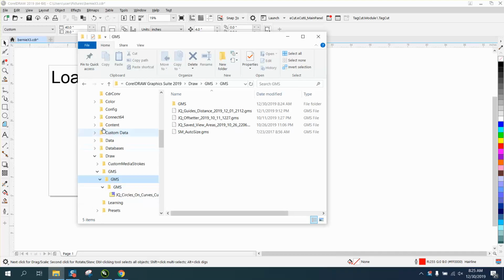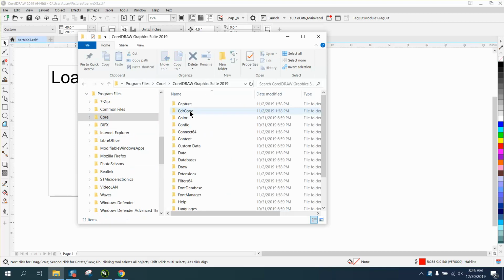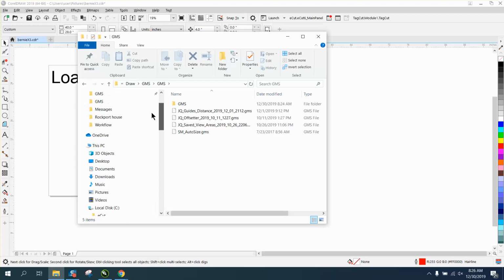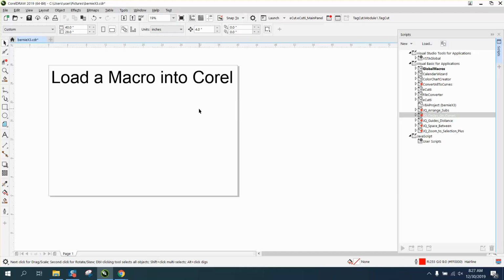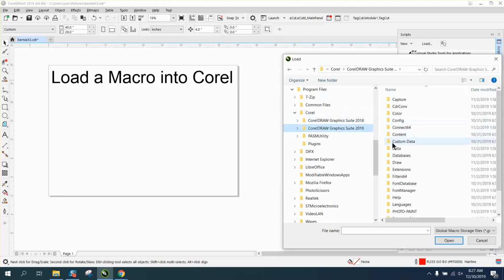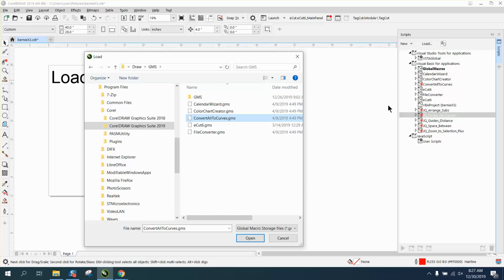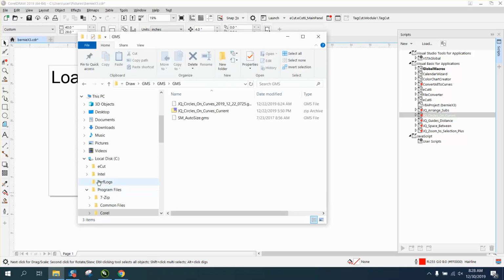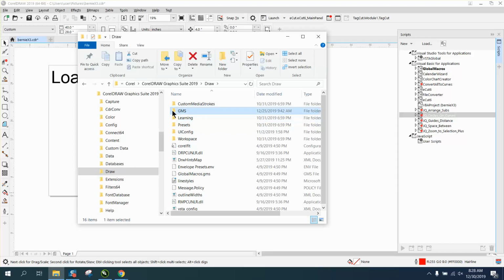Corel Draw Tips & Tricks Macro and how to load into CorelDraw